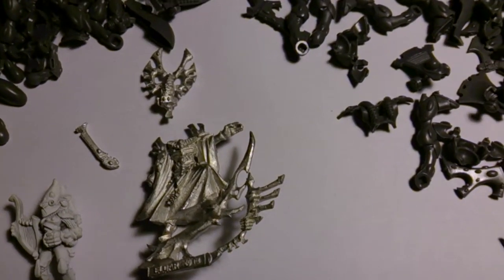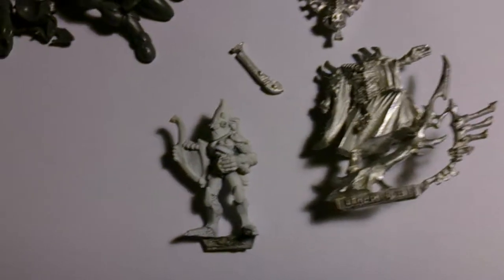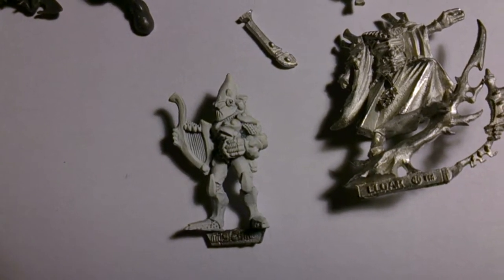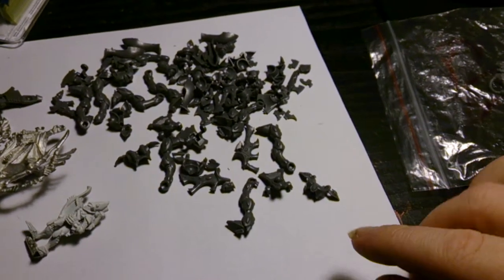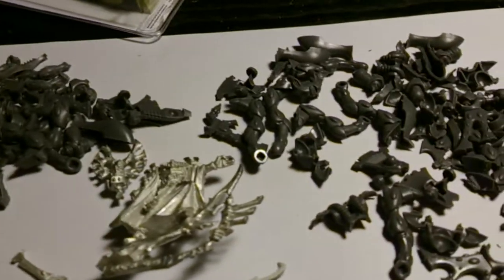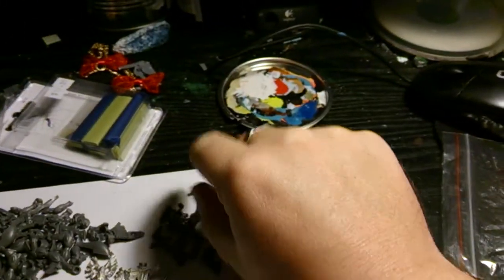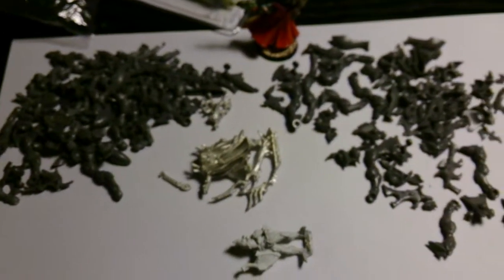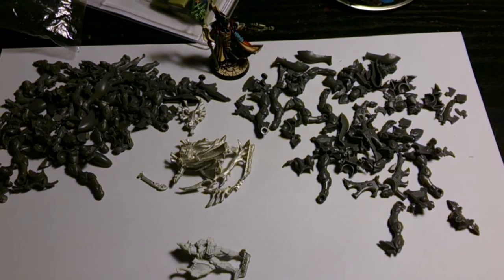Terrain Square Competition for IDICBeer video 1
So this is my hair brain idea for nicks terrain challenge. or why cant I just do simple things?